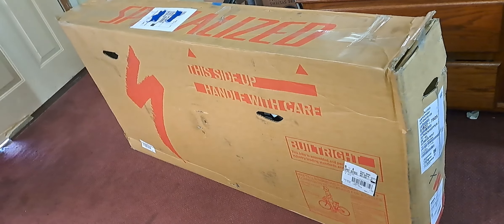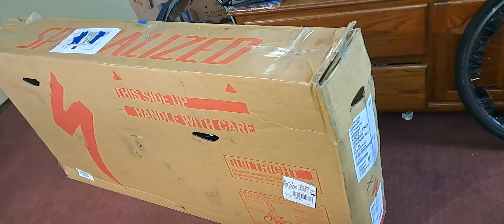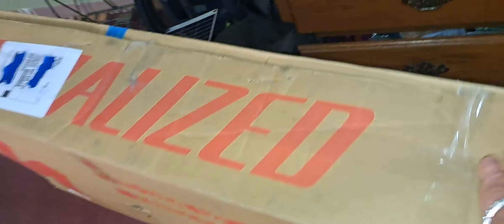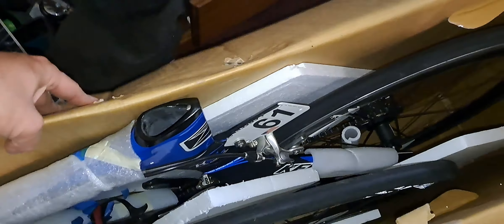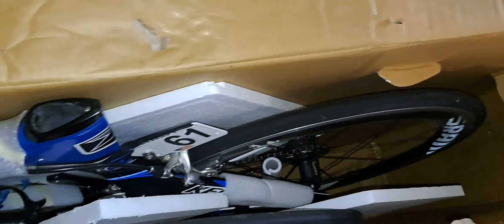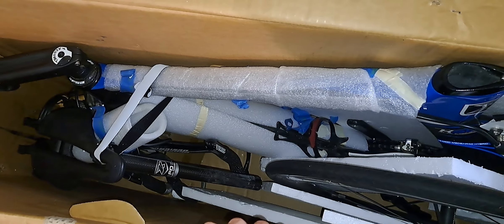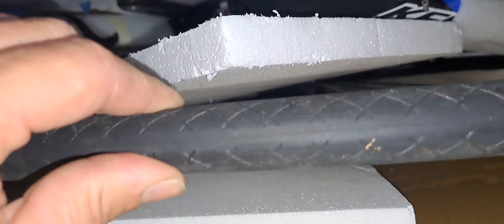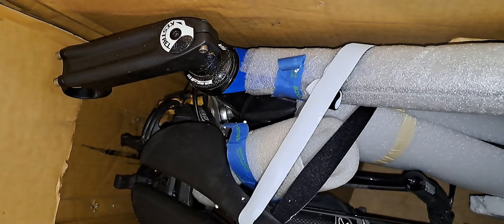☆☆☆ new bike day, bike unveil,☆☆☆ welcome to channel,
new used bike day bike unveil  like ,sub, buy a bike or something  , beer me , share thanks bike mantinice channel, bike love channel,  bike care channel, triathlon bike.